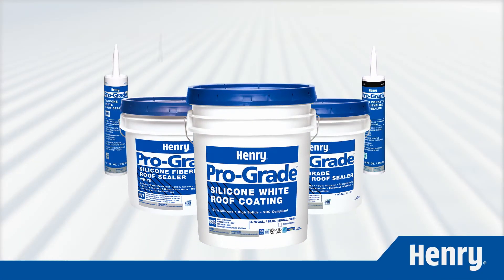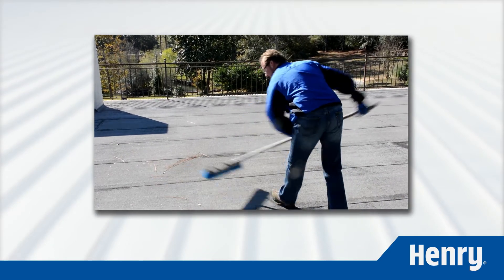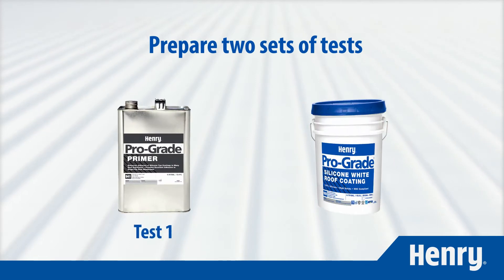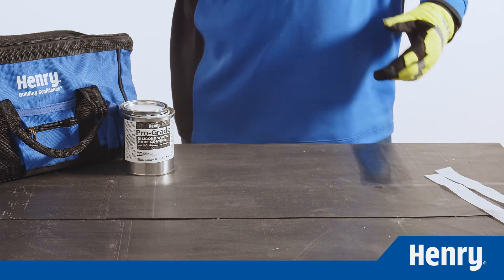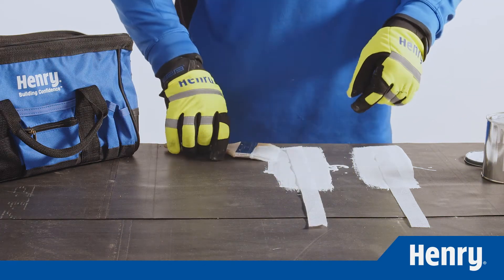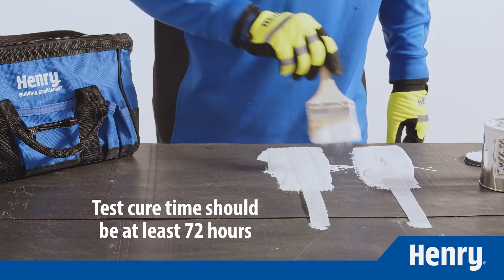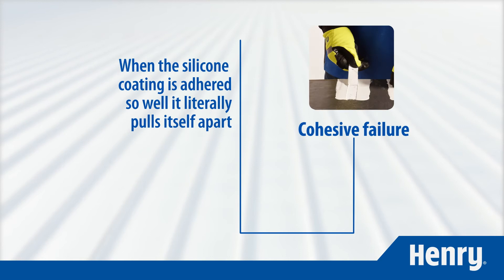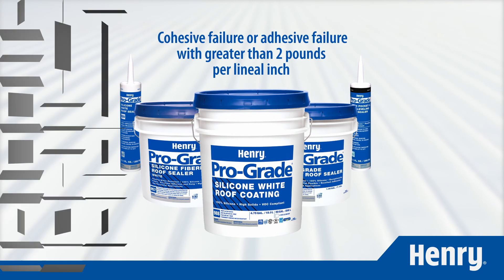Performing an adhesion test with Pro-Grade 988 Silicone Roof Coating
This video demonstrates the proper way to perform an adhesion test with Pro-Grade 988 silicone roof coating. This method is also appropriate for Henry acrylic and aluminum roof coating systems.